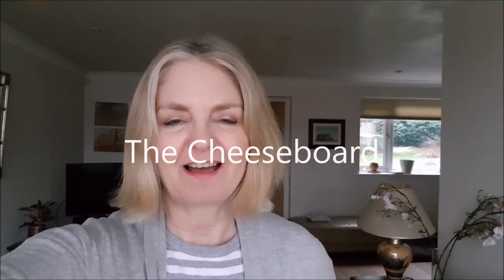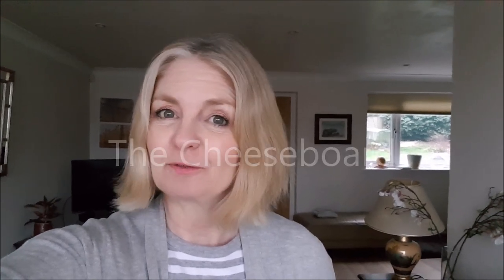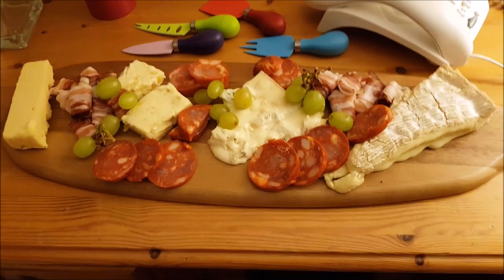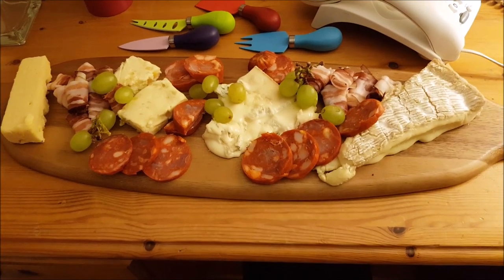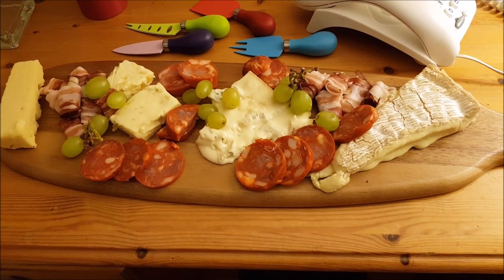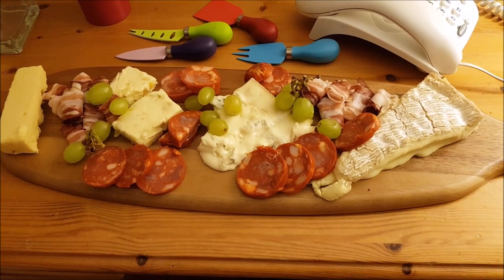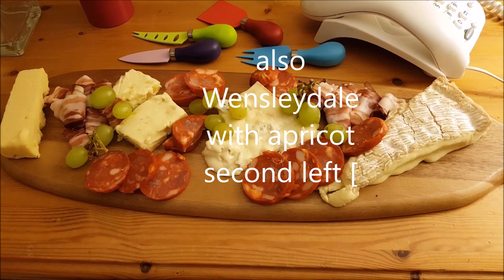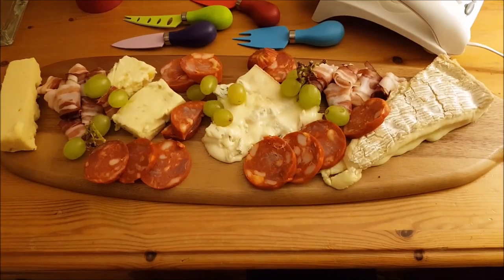Serve a Cheese Platter with Me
Today I am preparing a cheeseboard for entertaining friends.  Ignore the running of the soft cheeses but they tasted awesome.

The cheese platter that I bought is this one from Amazon

MasterClass Large Acacia Wood Serving Paddle

Discounts